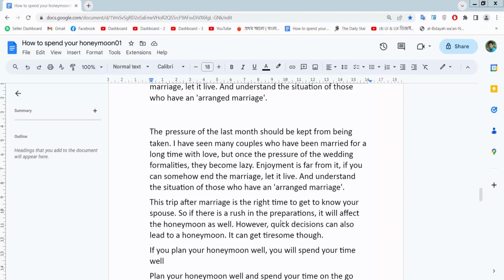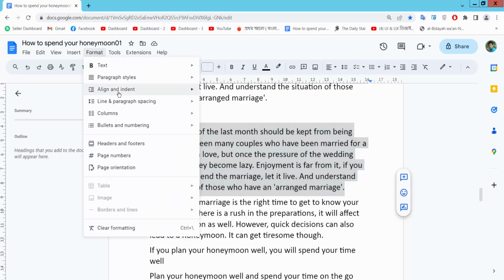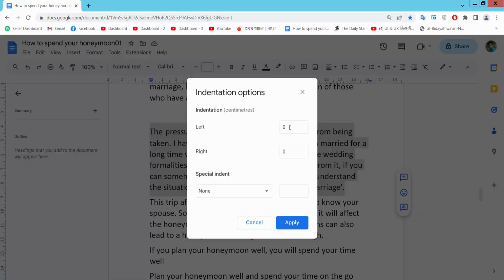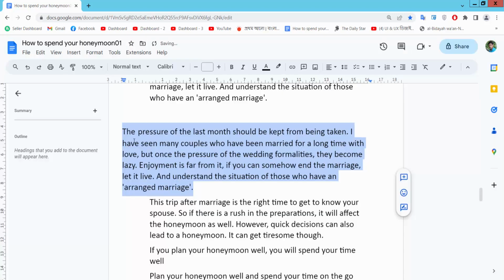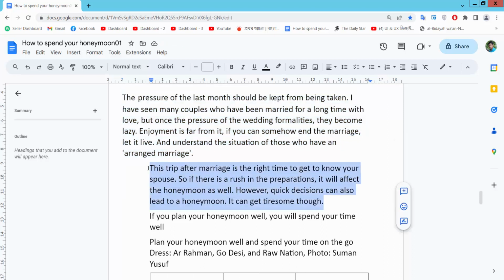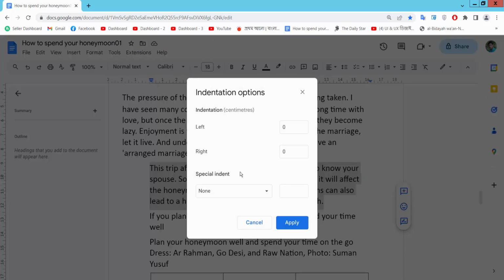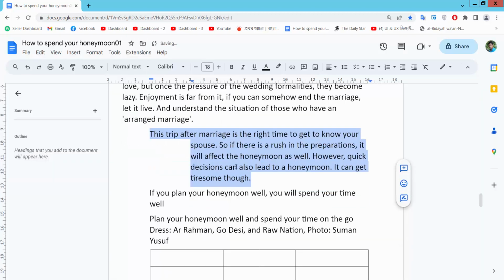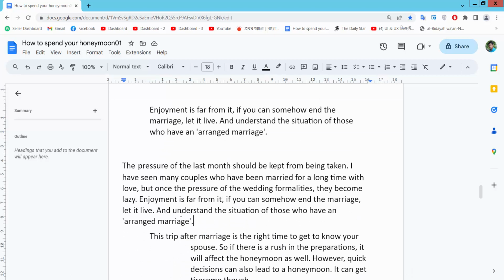How to add a custom indent in google docs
Hello everyone, Today I will show you, How to add a custom indent in Google Docs.